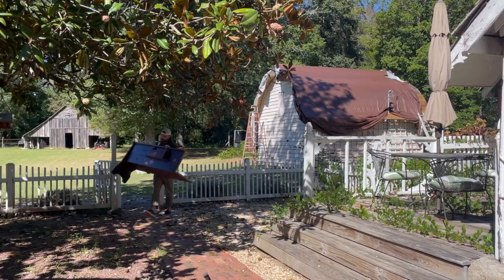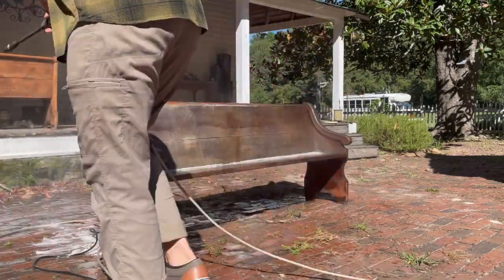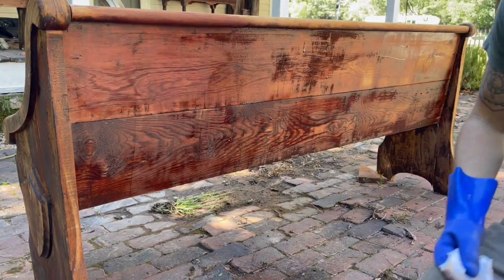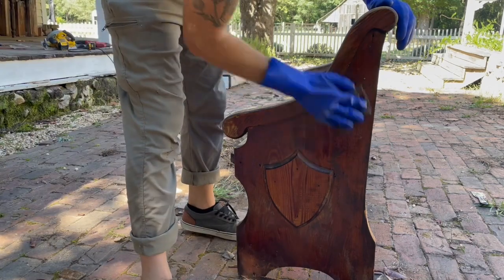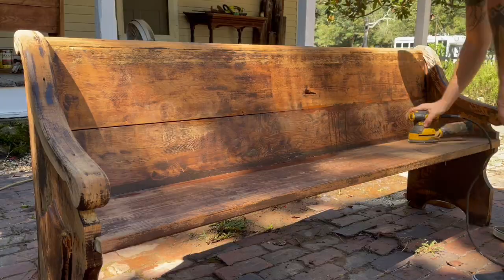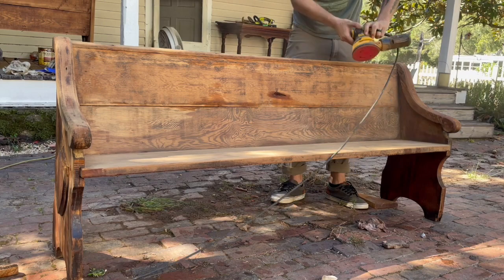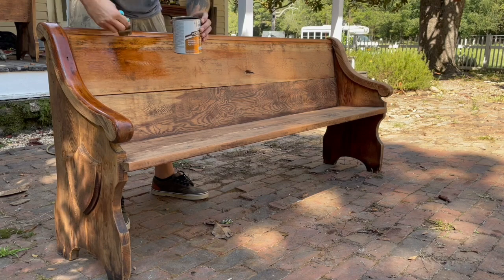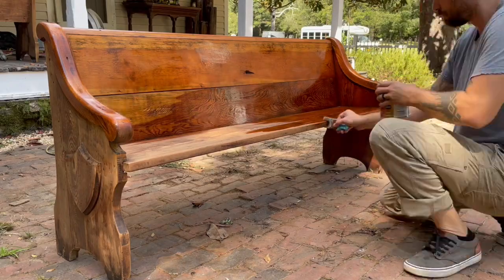Early 1900s Church Pew Refinish // forcing my husband to make videos too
When we bought our old farm house from the 1800s, it came with an old church that was filled with beautiful pews. While cleaning out the church, we decided to refinish and sell some pews.

I love forcing my husband out of his comfort zone and to help with some videos. Make sure you show him some love ❤️

Casons insta - @casonslaughter
Poshmark - @lalaslaughter